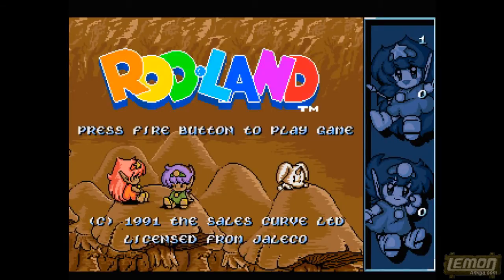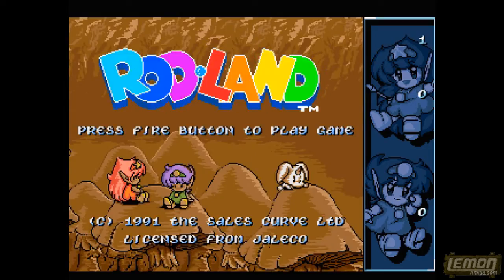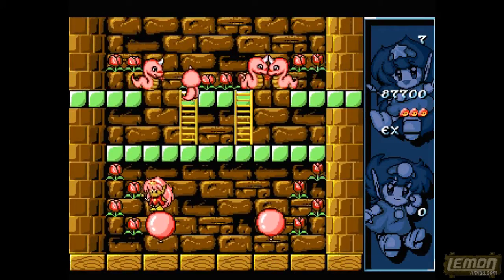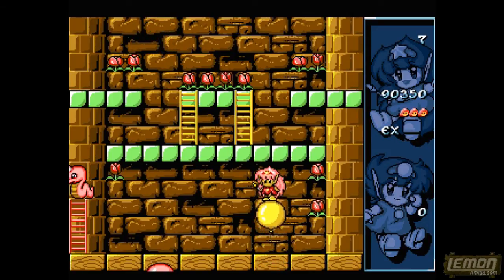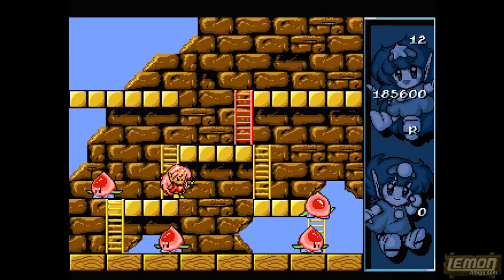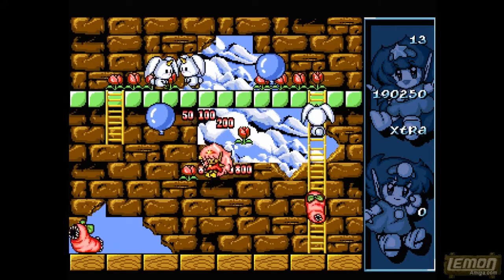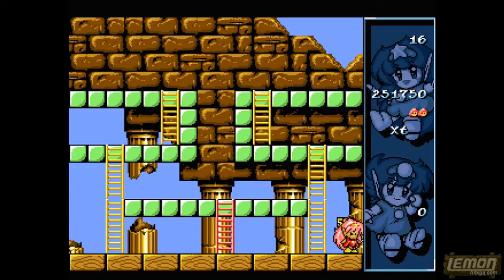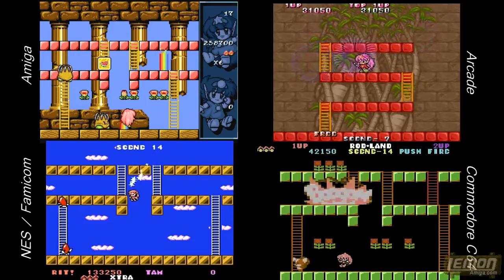Rodland (Amiga) - A Playguide and Review - by LemonAmiga.com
Rodland is a highly polished arcade conversion from the mid 1980's. Its just as fun (and tough) today as it ever was, and deserves some recognition.

Production Notes: (click to view)
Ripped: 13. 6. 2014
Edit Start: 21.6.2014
Completed: 3.7.2014
Version 4C

Rodland is game I've had in mind to cover from day 1, hence the Rit character showing up on all those intros over the years. I knew I could get to the second level boss so I had two practice goes and then hit record. This was my second attempt at covering this game since one with a 'mouse pointer issue' I tried to record in 2013.

The voiceover needed a 'THREE' added as I originally said the enemies take five shots to knock out, and JALECO instead of JALACO as I said first time around, but apart from that, the one major thing was the volume of the voiceover. I wanted a 'quiet story narration' and something which would blend into the game. The first render was way too loud, the second render was too quiet, and this third/ fourth one is a compromise - but still a bit too loud. Maybe you can adjust your volume to compensate? There is also a very slight lag in some of the in-game SFX due to a weird time-stretch problem I attempted to fix on every screen. There was just one more thing to do with the backgound music breaking in too soon at one point, but after several searches I couldnt find where I found it before making the final render, so that bug is probably still in there somewhere around the one-third mark.

I had just discovered the piano version of the Rodland level 1 theme the week before, and I thought it was great to add it to the end of this review.